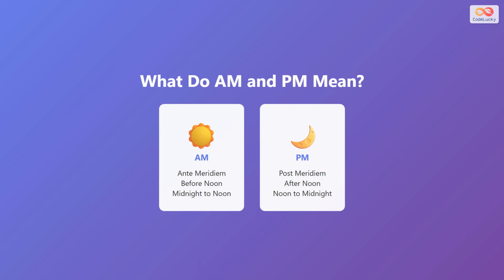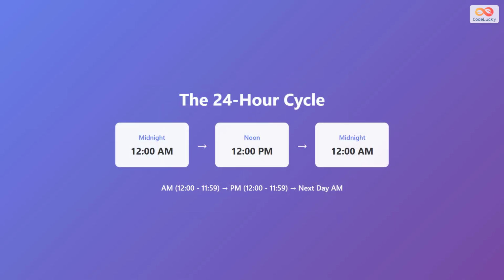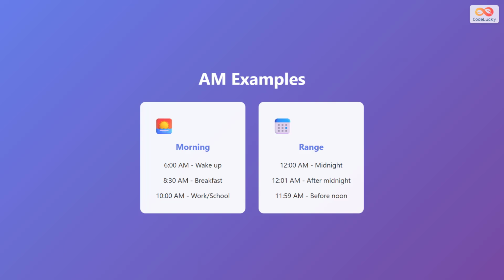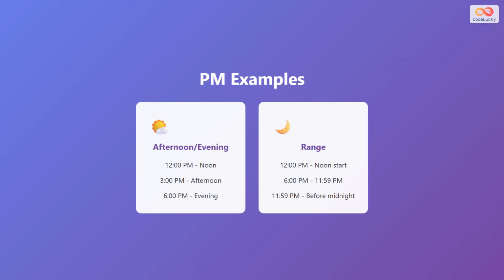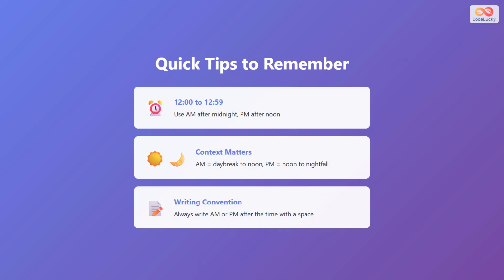AM & PM Explained Simply | Basic English Time for Beginners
⏰ Learn the meaning of AM and PM in simple English!

In this friendly lesson, understand the difference between AM and PM, how to read morning and evening time, and how to use these terms every day. Perfect for English learners and complete beginners!

✔️ See clear examples of daily activities in the morning and afternoon.
✔️ Discover easy tips to remember when to use AM and PM.
✔️ Master telling time for work, school, and daily routines.

Boost your English skills with basic time vocabulary!

Chapters:
00:00 - AM and PM
00:18 - What Do AM and PM Mean?
00:40 - The 24-Hour Cycle
01:03 - AM Examples
01:25 - PM Examples
01:49 - Quick Tips to Remember
02:16 - Outro